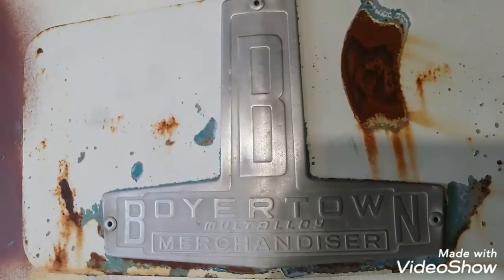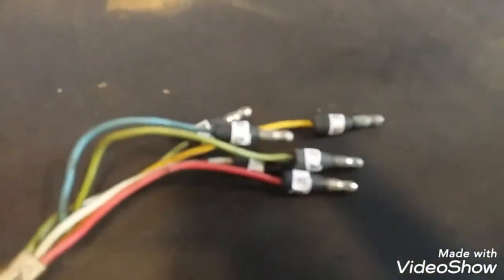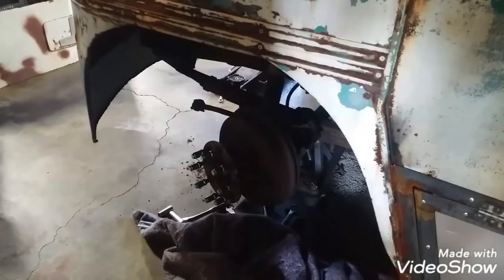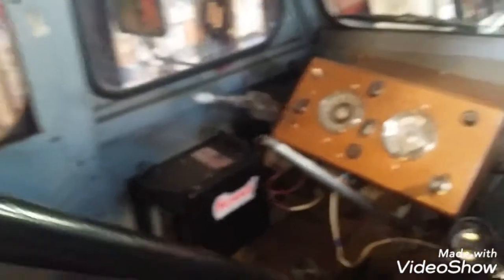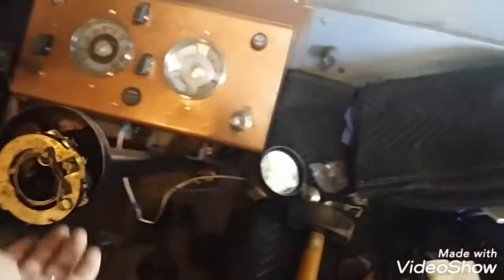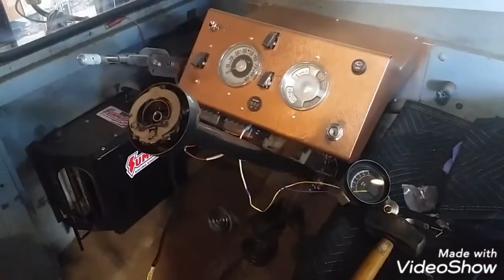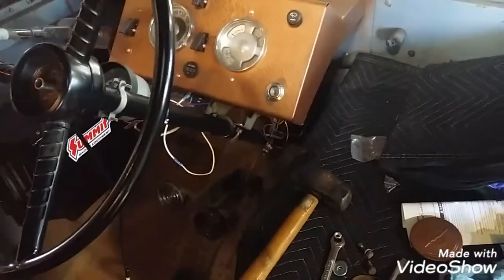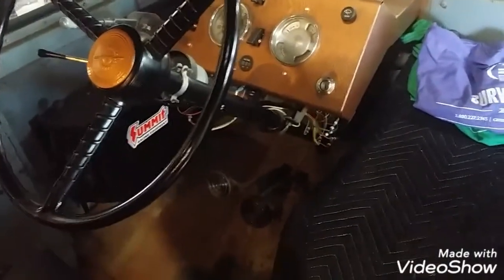Let's reinstall the steering gear in the 1967 Boyertown Stepvan Mobile Studio.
Red Head steering gear has completed the rebuild on the steering gear. Lets get it put back in!